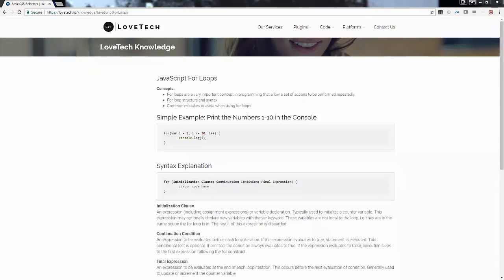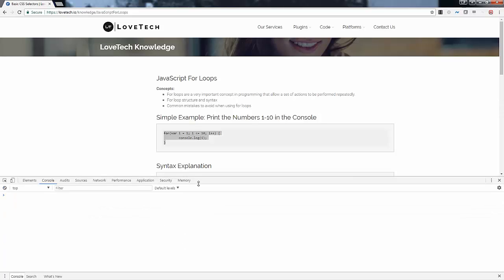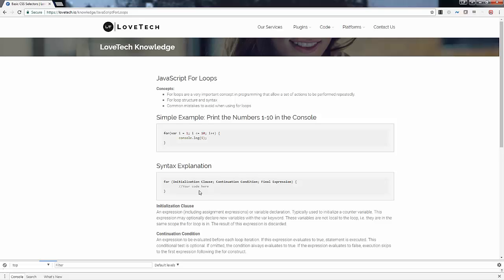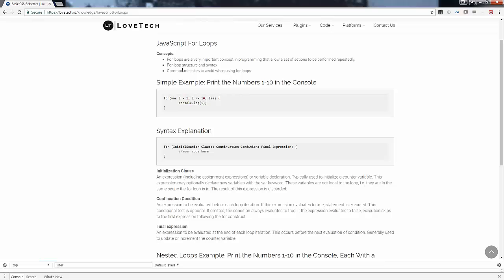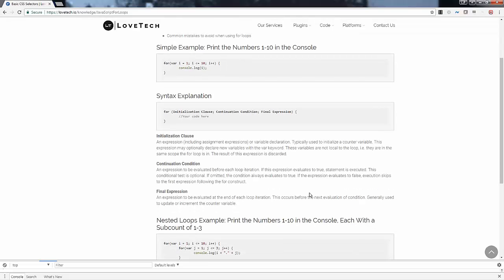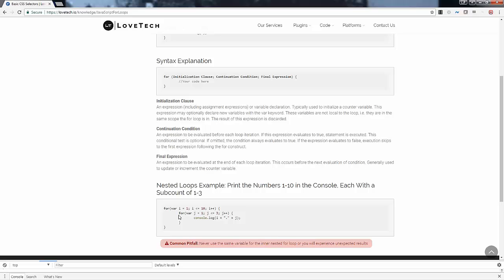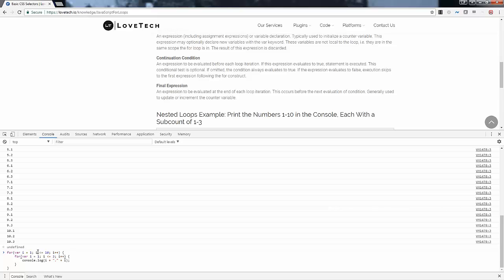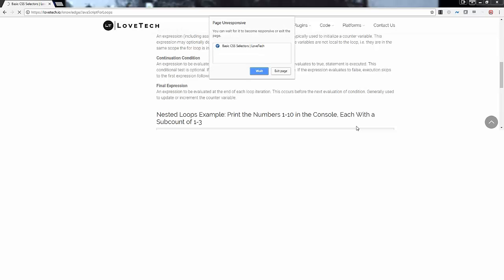JavaScript For Loops | Web Development for Beginners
In this episode we'll explore the exciting world of JavaScript for loops

LoveTech is located in Houston TX, USA